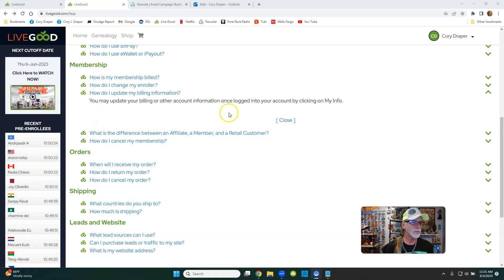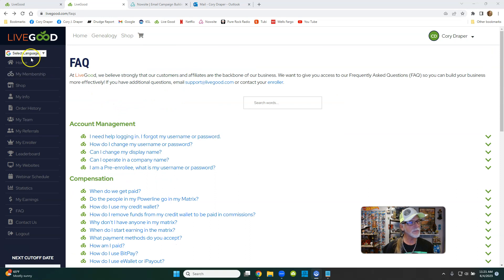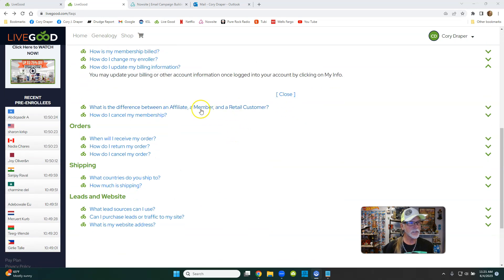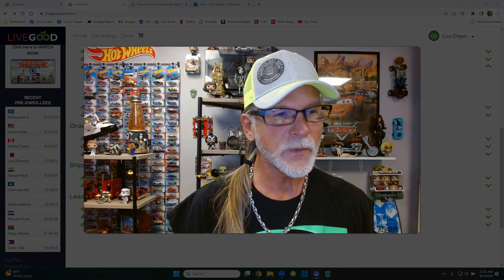LiveGood How To Update Credit Card Info Product Purchases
fresh targeted leads per month

Messenger, Linked-In, Twitter, Text

Create Expert (15 second) Videos for Free Leads

LiveGood Review

How To Update Credit Card Info For Product Purchases

Any and all claims or representations, as to income earnings on this web site, are not to be considered as average earnings. There can be no assurance that any prior successes, or past results, as to income earnings, can be used as an indication of your future success or results.

Thank you for understanding requirements of disclosure to remain compliant...

livegood
livegood review
livegood compensation plan
livegood powerline
livegood mlm
livegood reviews
livegood products
livegood review 2023
livegood company
livegood health products
livegood launch
join livegood
livegood matrix
what is livegood
livegood scam
livegood spillover
livegood business
livegood wholesale
livegood opportunity
livegood product
livegoodproducts
livegood supplements
livegood benglinsky
livegood team
livegood prelaunch
livegood tour
livegood funnel
livegood coffee
ben glinsky
live good mlm review
live good
mlm reviews